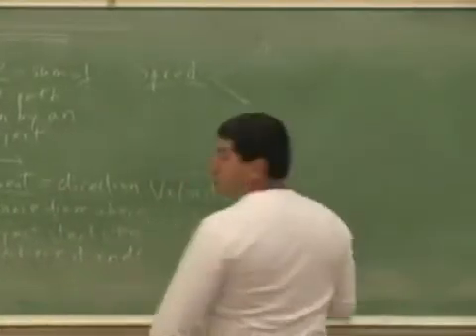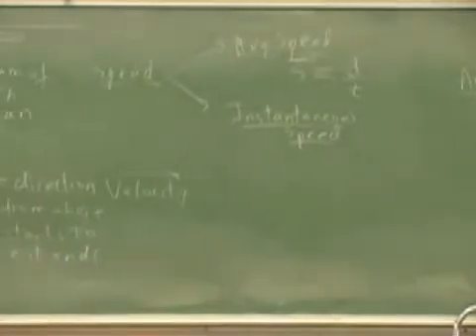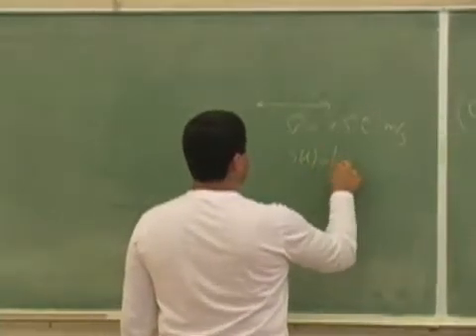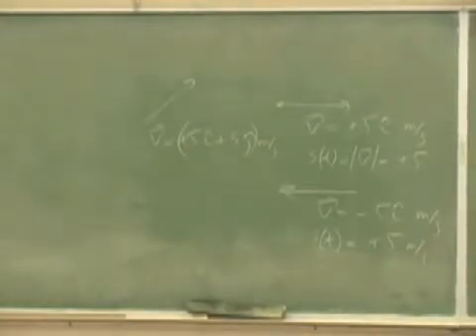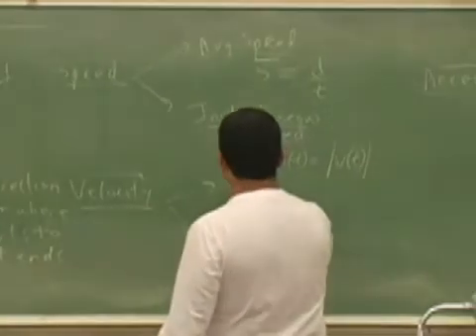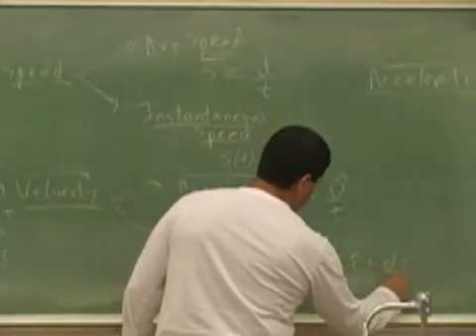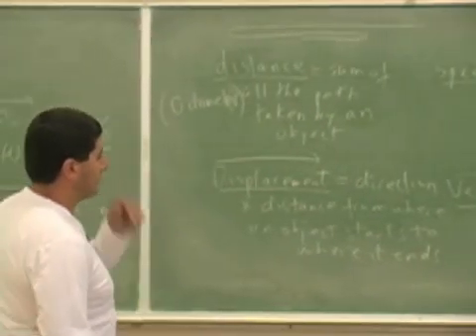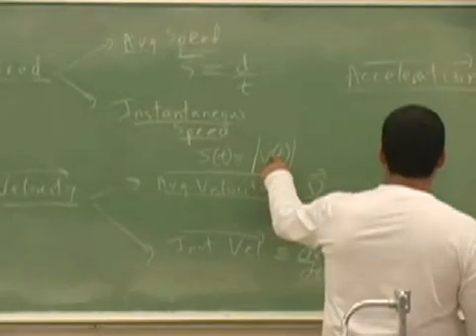Speed versus Velocity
This clip describes and illustrates the difference between speed and velocity.